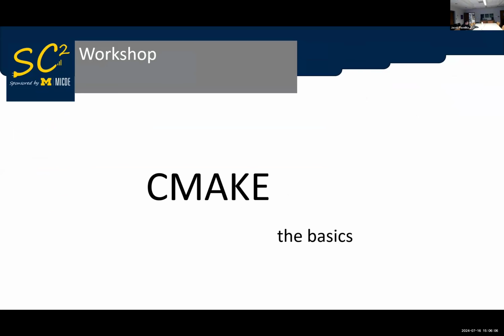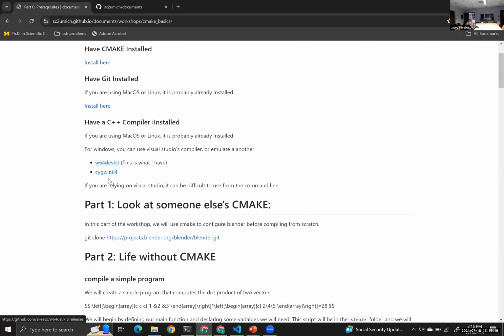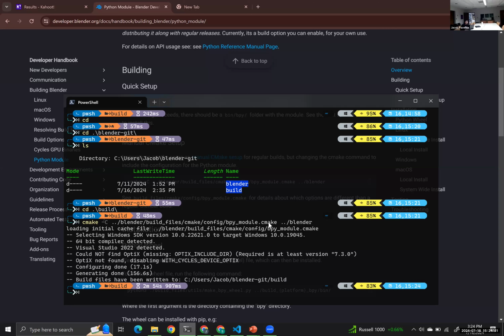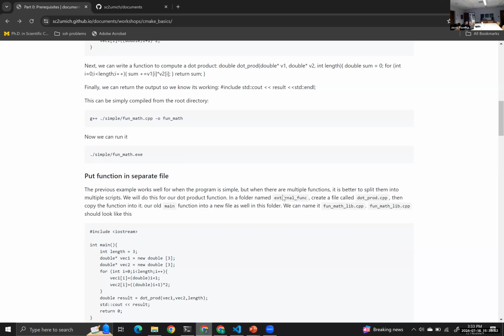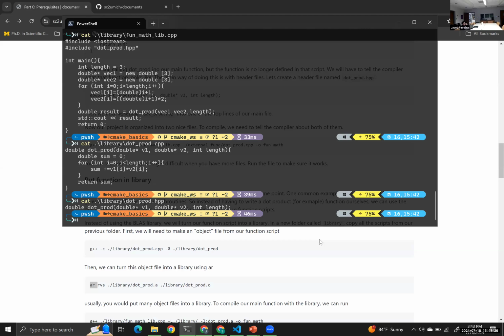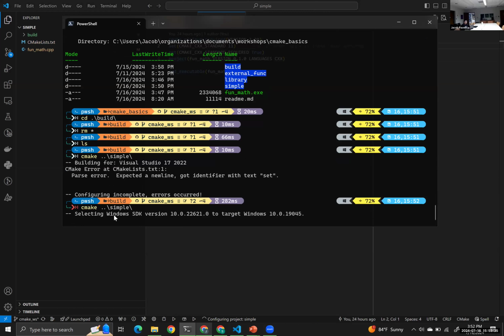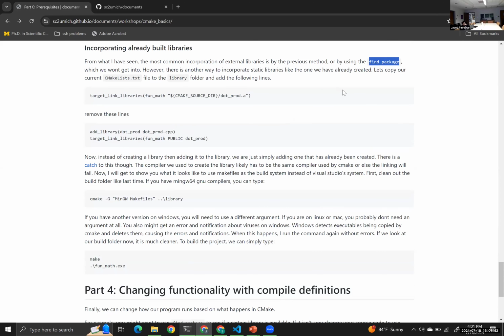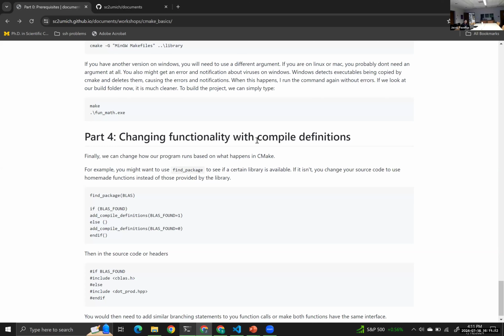CMAKE Basics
In the third meeting of the summer semester, Jacob hosts a workshop on how to use the basic components of cmake.